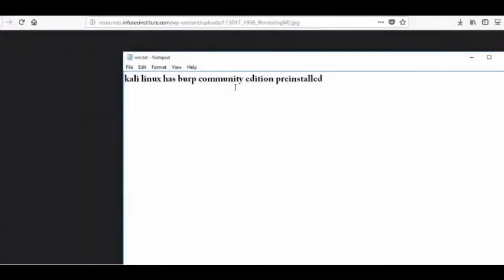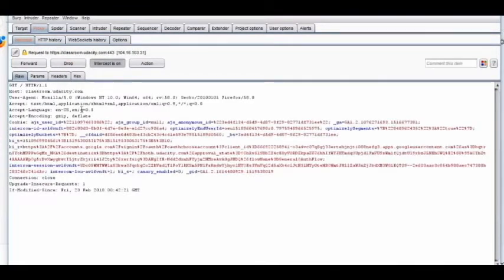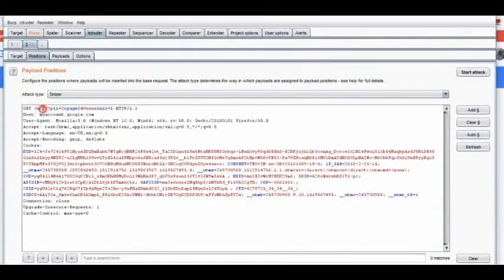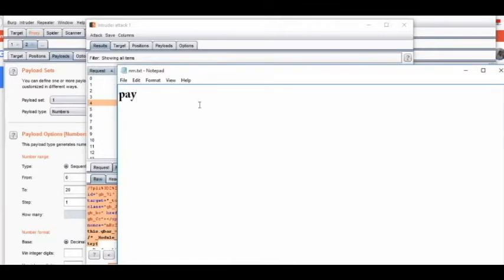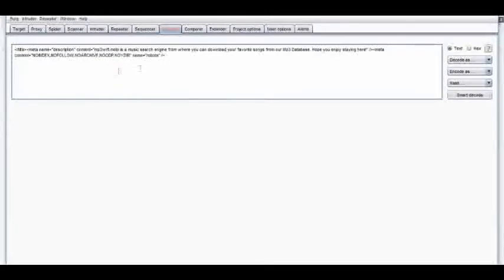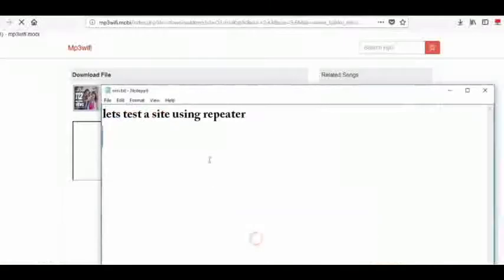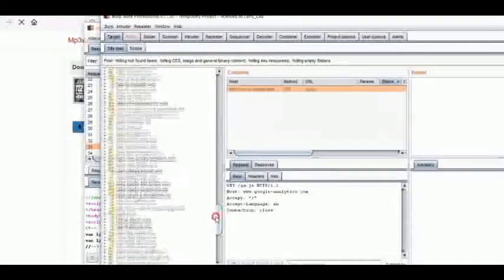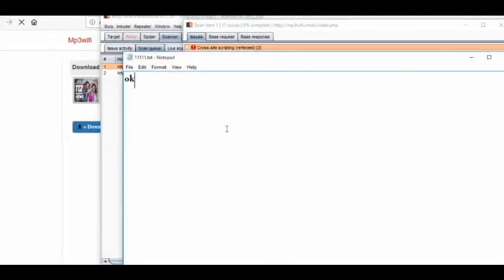Burp suite tool for hacking , penetration testing and bug bounty | how to use burpauite for hacking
click on CC at the bottom to view with subtitles